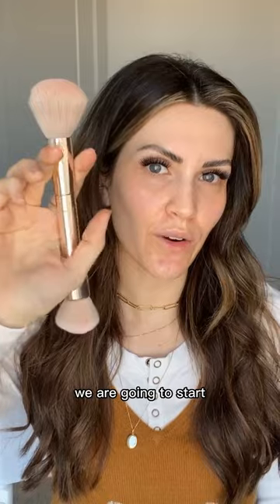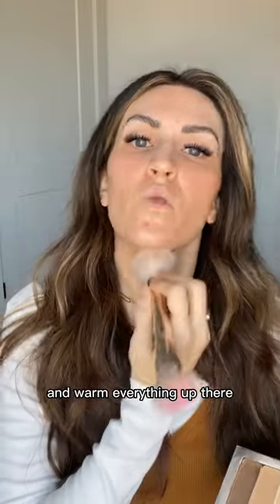How To Apply IIID Foundation: Step By Step Tutorial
If you just got your IIID foundation in the mail from Seint, be sure to watch this slowed down in depth step by step tutorial.

This tutorial will cover how to use 3 highlights (color corrector, base, brightener) to get one layer even coverage.

Along with specific tips/tools to use for maturing skin types.

Skin products I use and love:
Seint’s creme moisturizer
Supergoop Unseen sunscreen
Tretinoin from @nurxapp

Minute breakdown:

:38: skin prep
1:23: adjustment period
2:03: setting up your compact
2:55: Brow wax + how to use
3:58: Makeup application begins
4:55: contour tips
9:00: how to use 3 highlights for one layer even coverage
9:06: color correcting
11:32: Under eye tips for maturing skin
12:26: brightening around the eyes
13:22: how to use the sponge to blend
14:30: blush tips
16:29: filling in brows
17:22: lip lining
19:03 setting your makeup

Comment MATCH for your own customized all in one cream makeup palette.